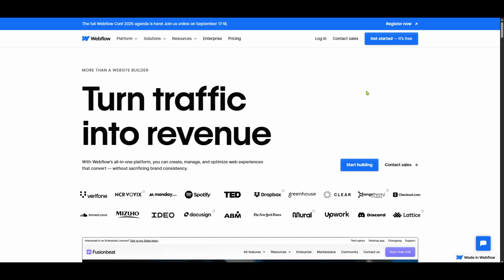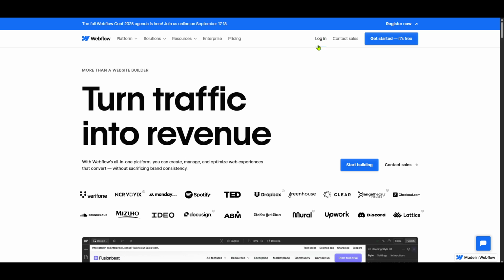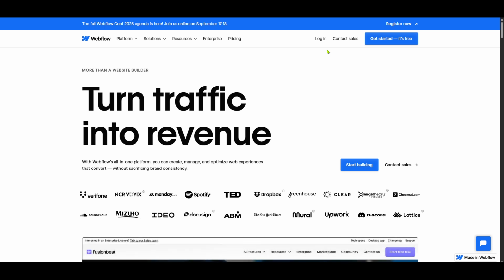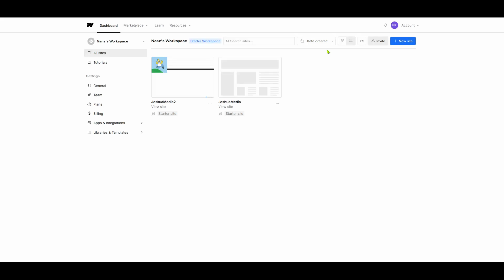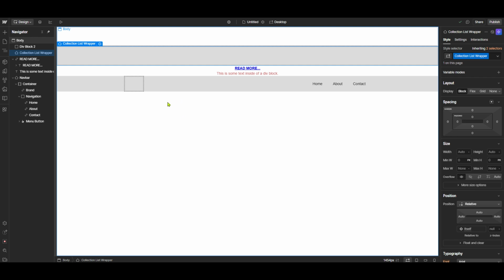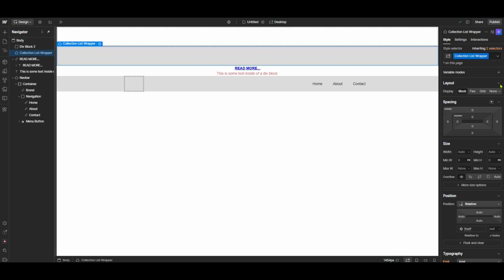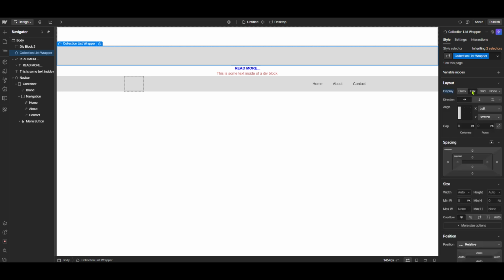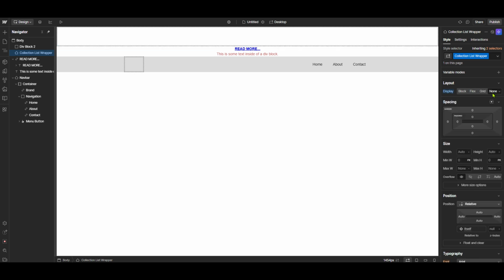How To Change Layouts Inside Of A Collection List A Webflow [2025 Guide]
In today's video we are covering: webflow collection list, how to customize webflow template, webflow collection, cms collection with webflow, collection list, how to create a scroll menu animation using figma, webflow layouts, how to remove auto layout in figma, how to create a video games website, how to build a website, how to create a website, webflow 2025, webflow crash course 2025, how to create a custom scroll bar in figma, how to make a website, how to download full website with source code, how to create a free website